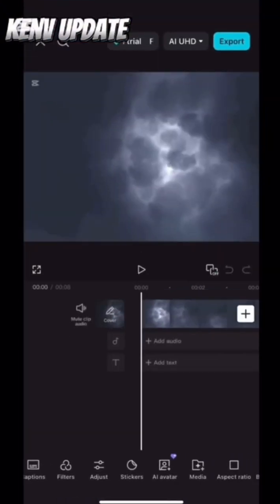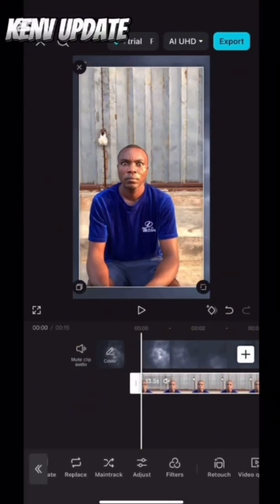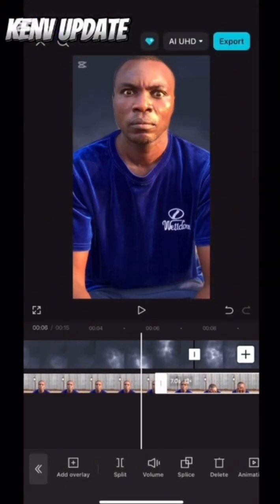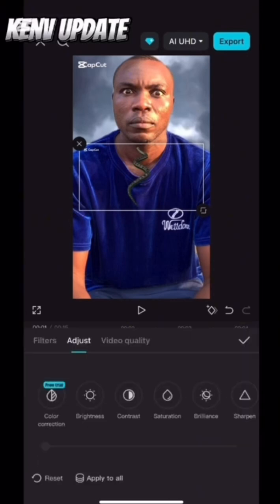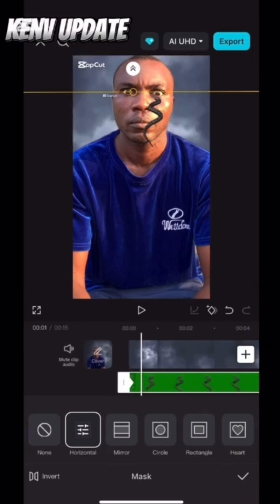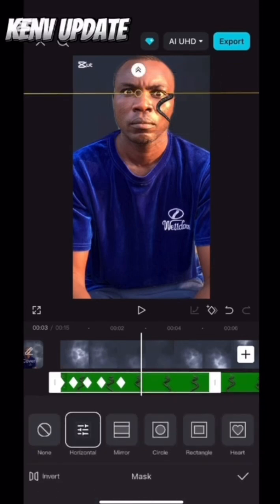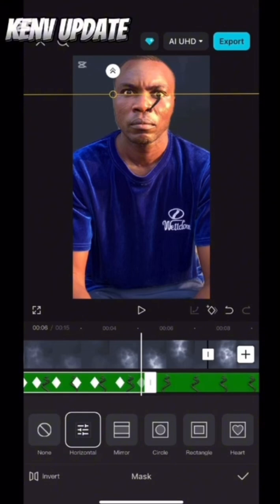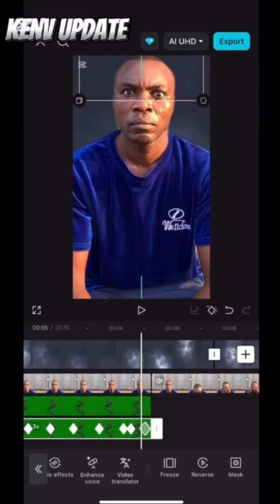How snake entered his eyes capcut magic tutorial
In this video I will be showing you a step by step tutorial on how to edit snake enter someons eyeswith just your phone using capcut, please take note this video is for education purposes so if you've not subscribed to this channel please do that now to avoid missing out on our simplified video effects tutorials